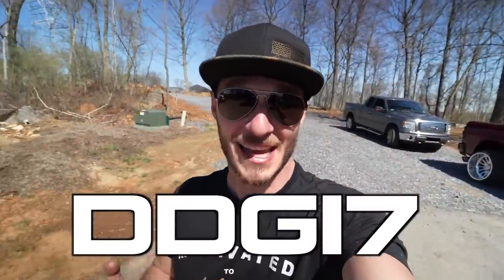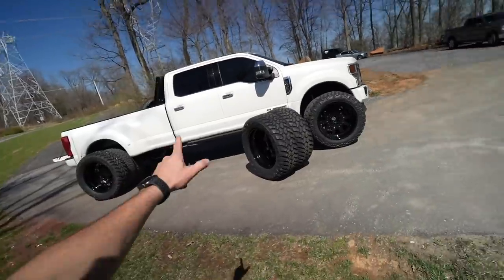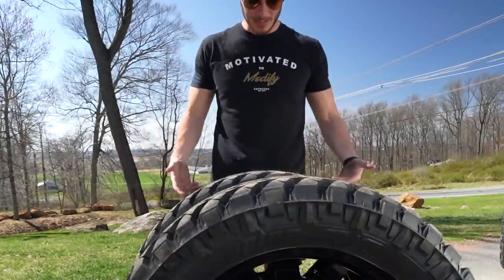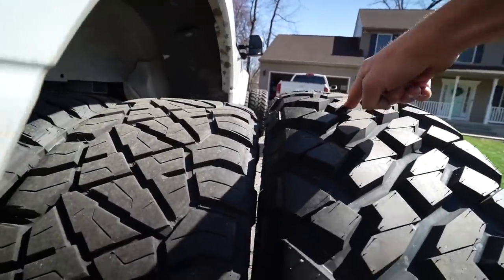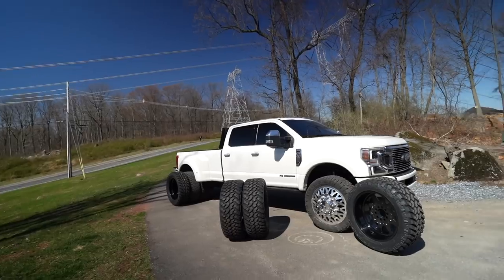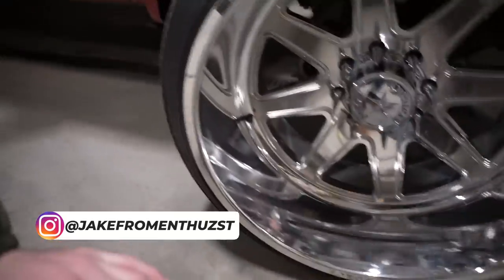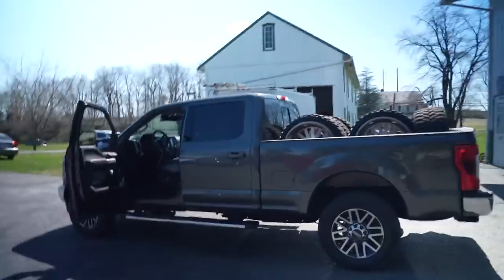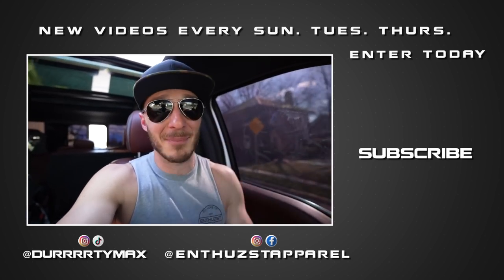Revealing my F450s MASSIVE New Wheel and Tire Setup!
Lime Ridge Auto (Seriously.. Go Check Them Out!)

MB01P9RGI8EQVGU